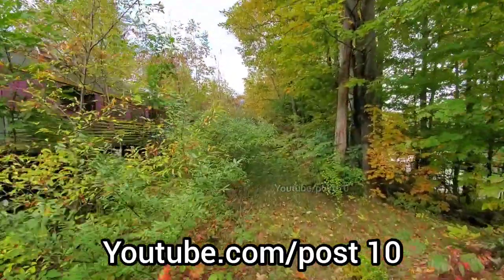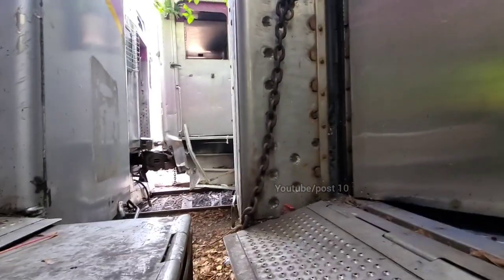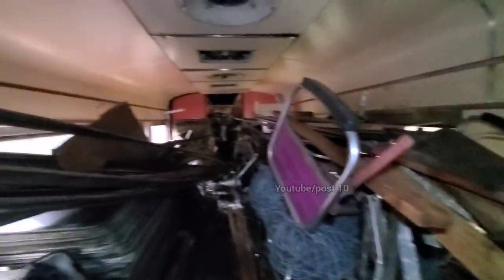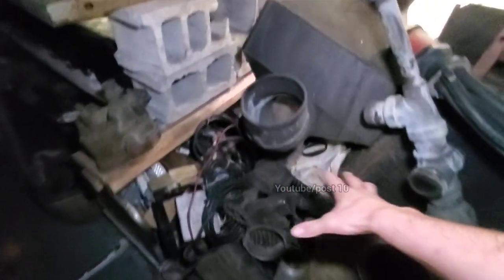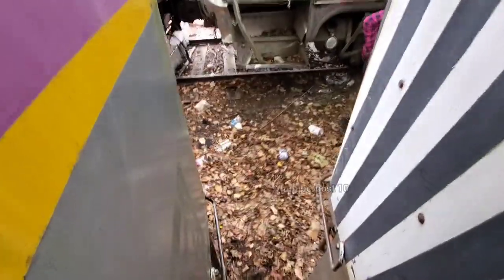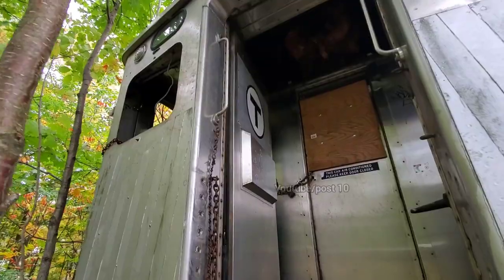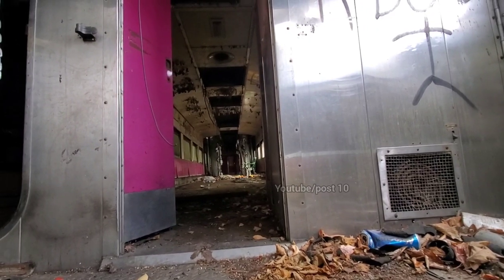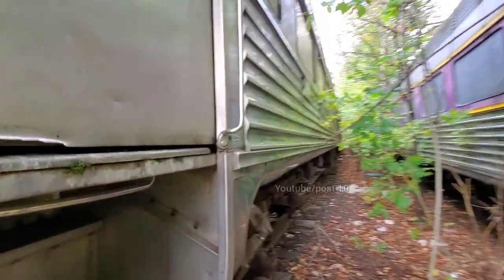BOSTON Trains Left Rotting In The Forest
:Exploring Abandoned Anything can be dangerous or Deadly without experience. I don't encourage anyone to enter any Abandoned structure. Not only is safety a concern, but often times its illegal and when possible, i seek out permission from the owner or local police. I simply go to document its history before it's gone forever and leave things the way I find them. I only take pictures and only leave footprints. I assume all the risks & responsibility before doing this. Please don't attempt to do this on your own. Their could be nails, Asbestos, Falling concrete soft floors, animals or other hazards.